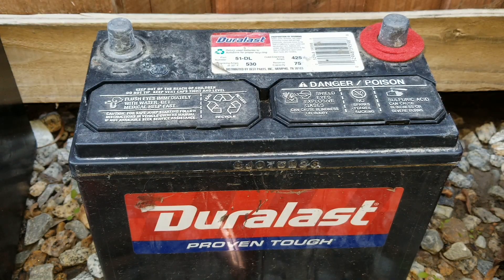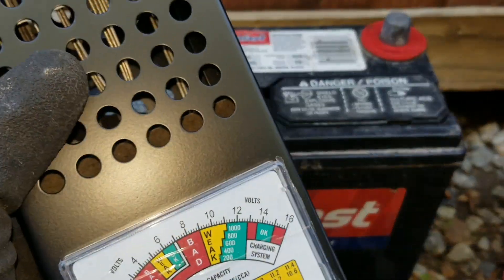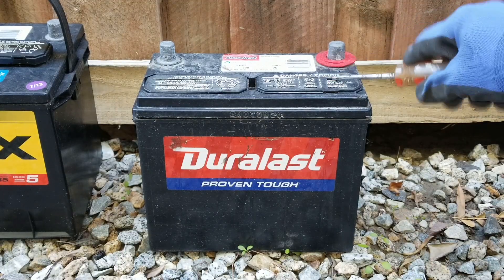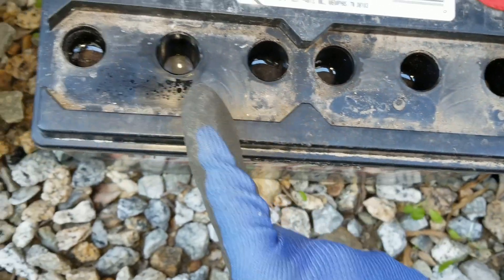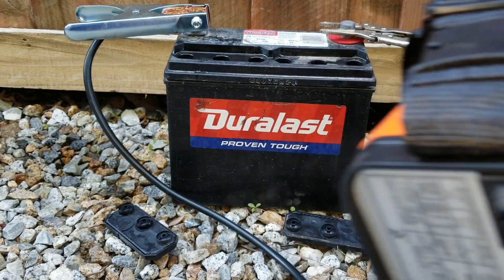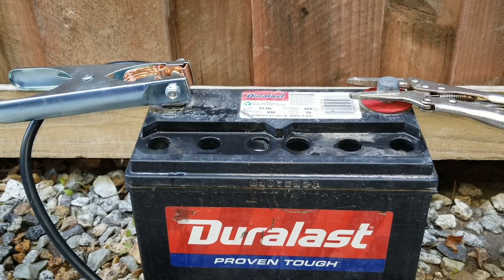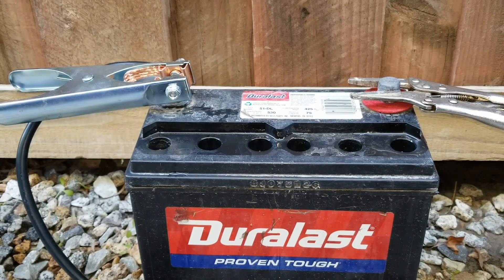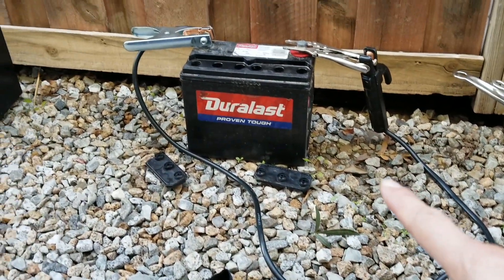New Way & Method To Revive An Old Dead Weak Lead Acid 12v Car Battery